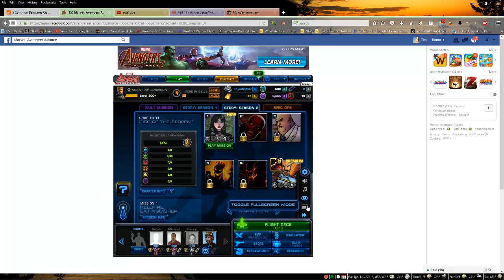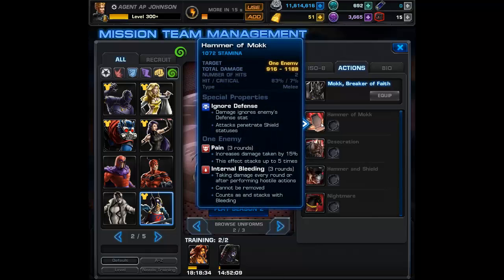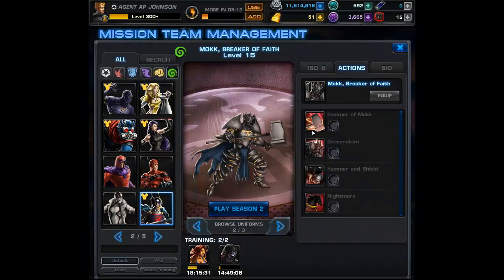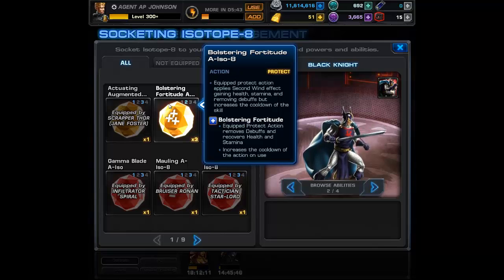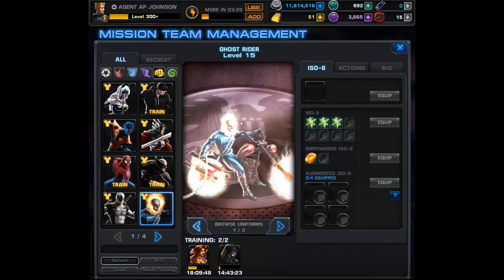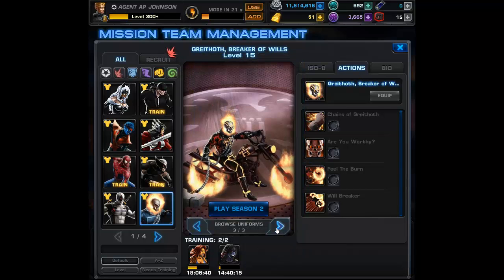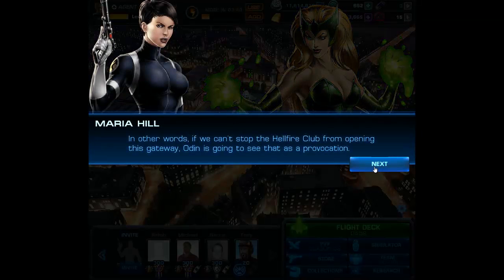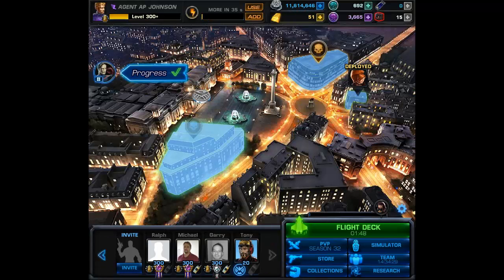Marvel Avengers Alliance-Chapter 11 first look (part 1)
Please note!  A follow up video is coming because I missed a few things such as the researchables and the golden chapter weapon.

Chapter 11 is finally upon us.  There's been a lot of talk about this one due to the hype of 2 worthies coming.  It also has been some time since we last worked our way through chapter.  With the amount of delays PD gave with this chapter and the ALMOST release the other day, MAA fans got more and more upset.  Well sadly, we'll still have some stuff to be upset about but we also have some crazy new stuff.  Be sure to check out part 2 for more details.